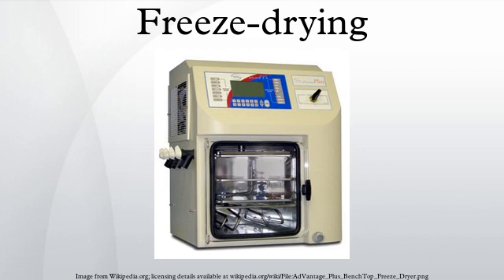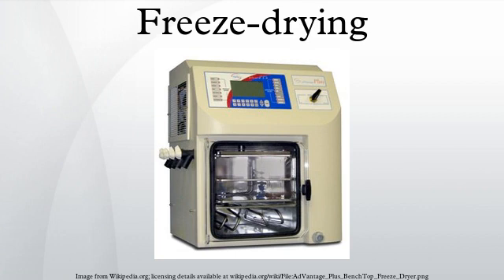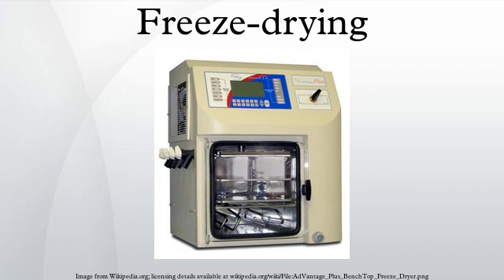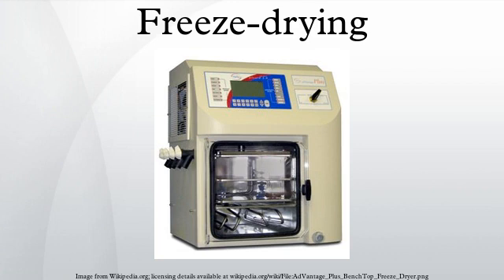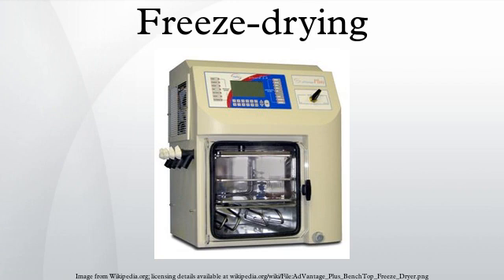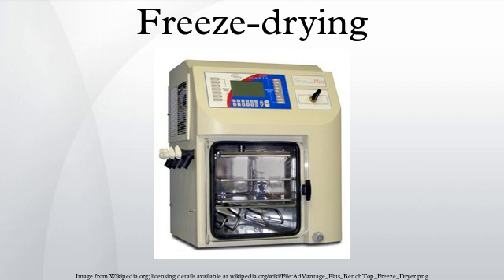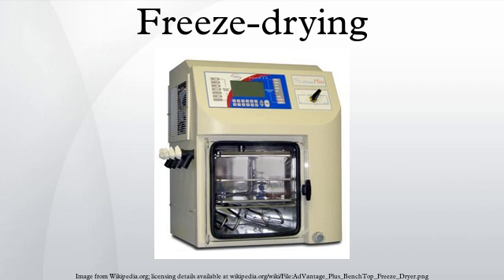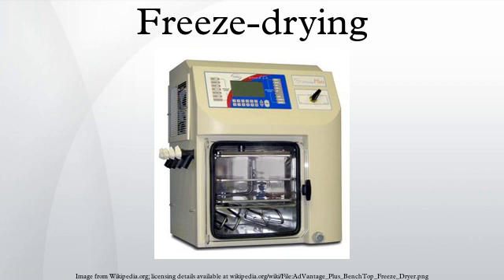Freeze-drying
Freeze-drying, also known as lyophilisation, lyophilization, or cryodesiccation, is a dehydration process typically used to preserve a perishable material or make the material more convenient for transport. Freeze-drying works by freezing the material and then reducing the surrounding pressure to allow the frozen water in the material to sublimate directly from the solid phase to the gas phase.